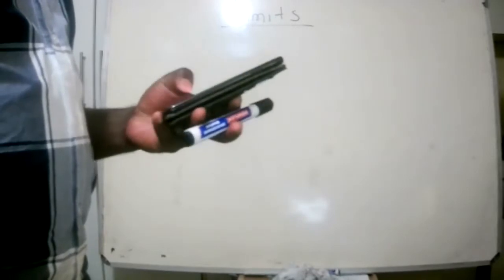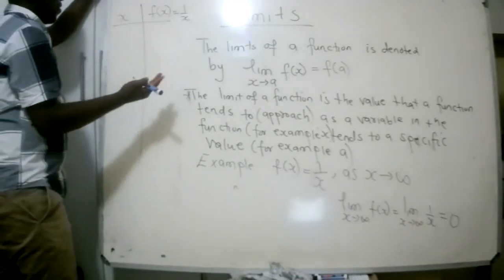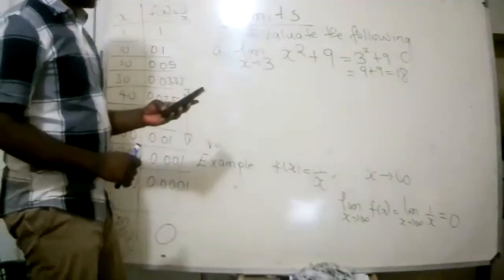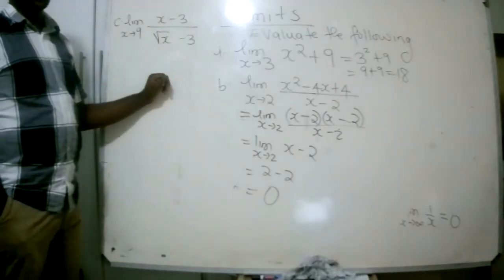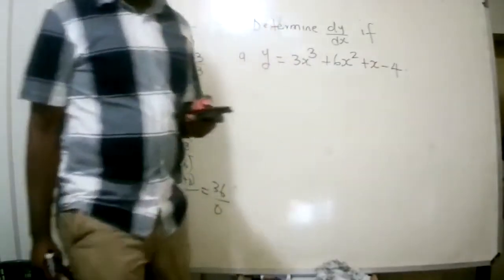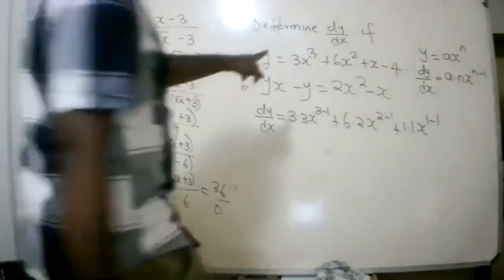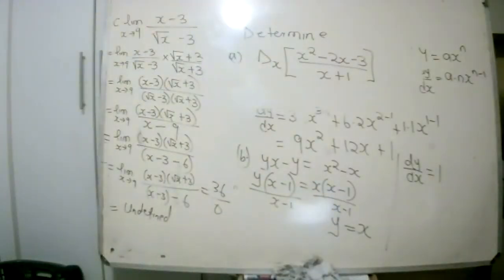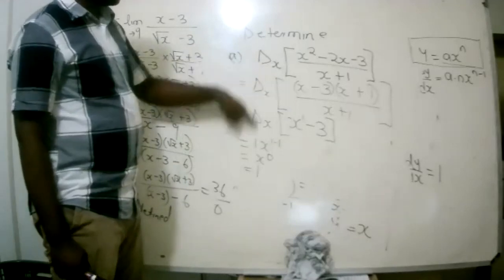Limits and Derivative by rules